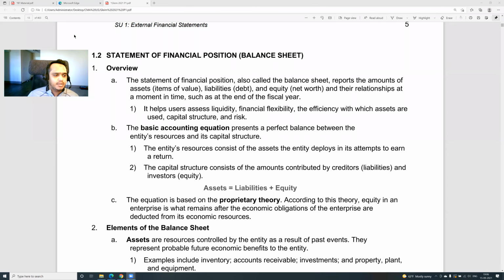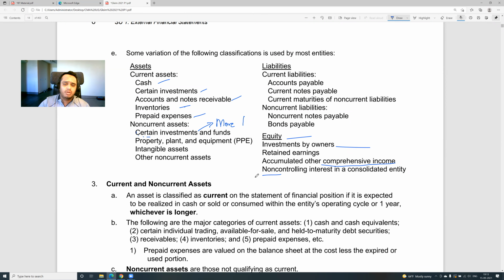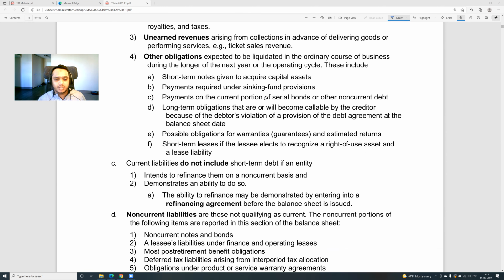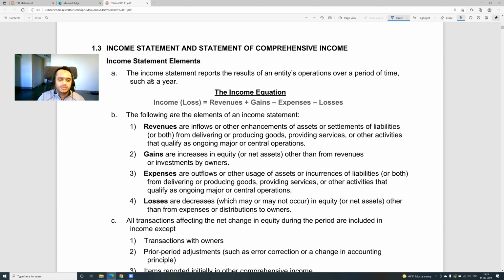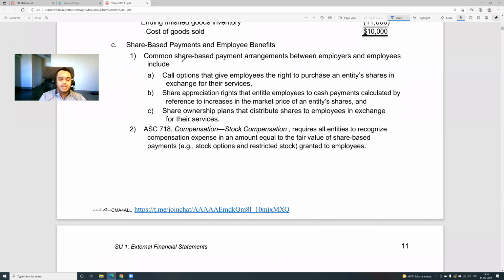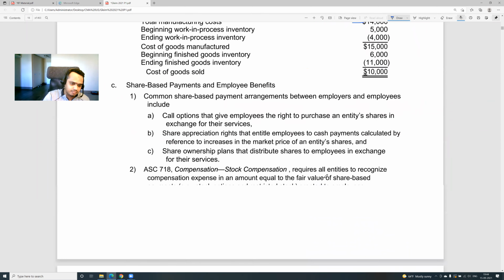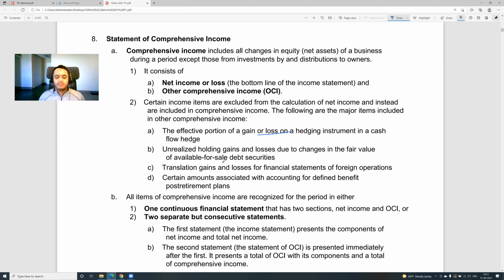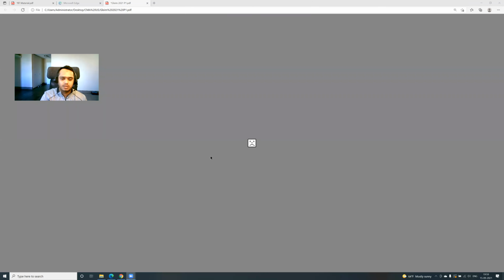CMA US Online Class || Demo Session 2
1. CMA US Course Details || CMA US in 2021 || Everything you need to Know about CMA US || CMA Tutor

8. CMA US || How Many Marks to Pass || CMA US Grading System || Must Watch for CMA US Student To Enquire more about CMA-US or to join into my CMA-US classes click on below link👇🏻and enter you details
. Hey Everyone, here's the Second session of the new batch of CMA US

I'm uploading it here on YouTube for Demo Purpose so that you can take a decision to Join My Regular Batch.